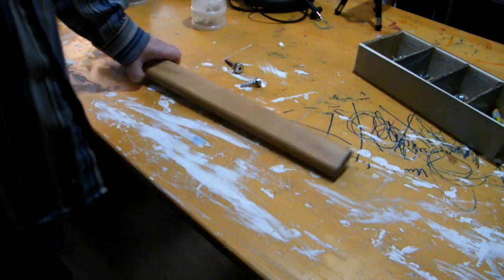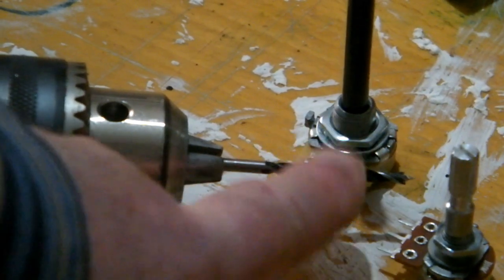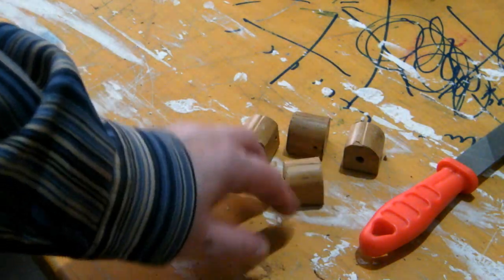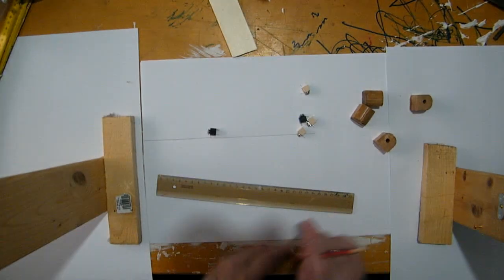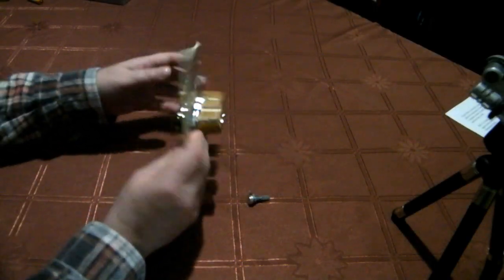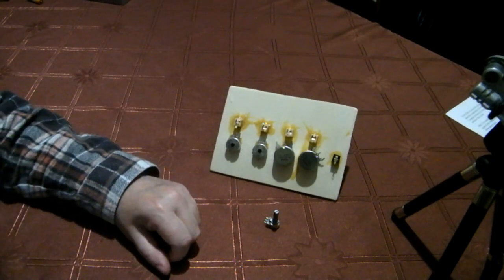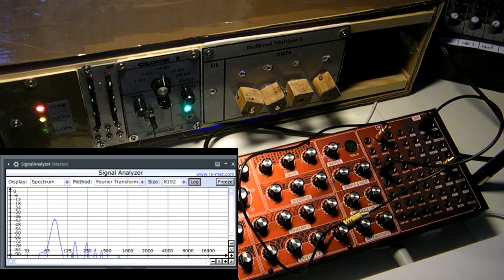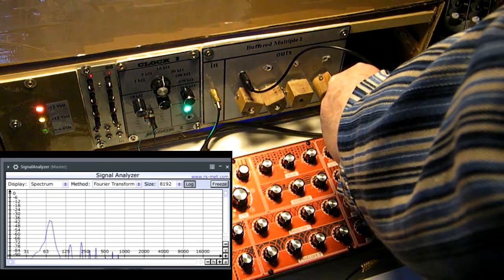Building a Big Modular Synthesizer My Diary Part 22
Making a buffered multiple, some thoughts about buffered and unbuffered (passive) multiples, and a short explanation, why I took such a long break in producing this series.
If you´d like to learn more about my work with sound, instruments, VSTs etc., you´d visit my
Enjoy your day!